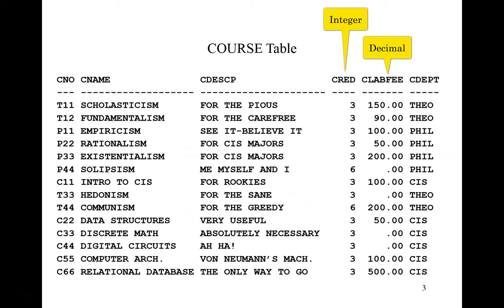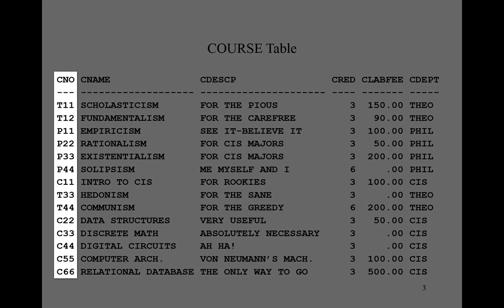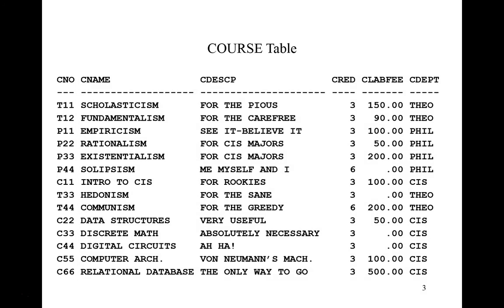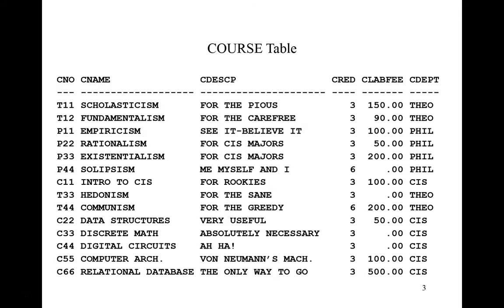Introduction to SQL - Overview of Our Approach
Level: Basic

Series: Introduction to SQL

Prerequisite: "QuickStart Introduction to Database"

Description:
This video introduces the Introduction to SQL series that addresses data retrieval operations in a relational database. The approach we follow is to use a single table to illustrate data retrieval capabilities. As we progress through the series, the queries gradually become more complex or sophisticated.